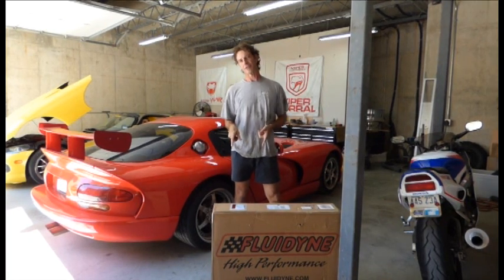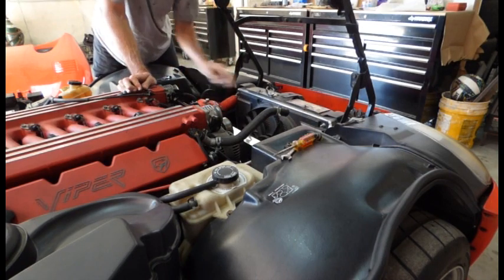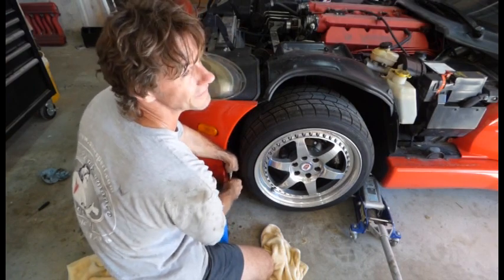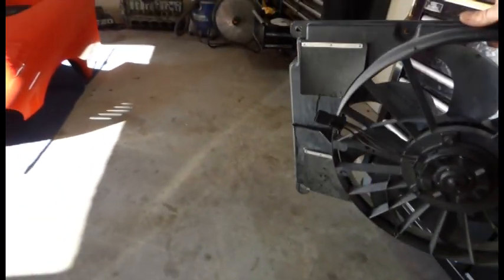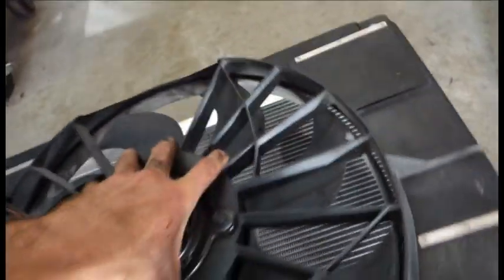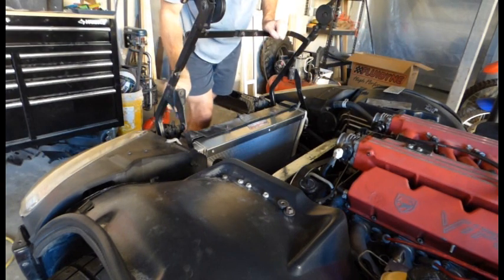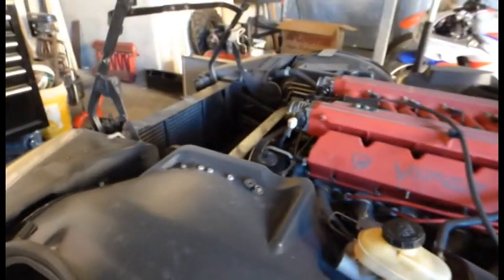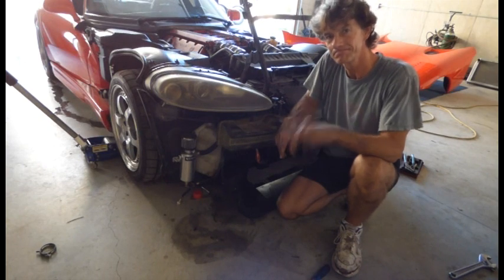How to install Fluidyne radiator Dodge Viper GTS RT10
For all those contemplating swapping out your factory copper radiator for a fancy aluminum racing unit, I hope this video explains the process well for you.  There are a couple issues in doing this radiator swap, which could be a deal-breaker.